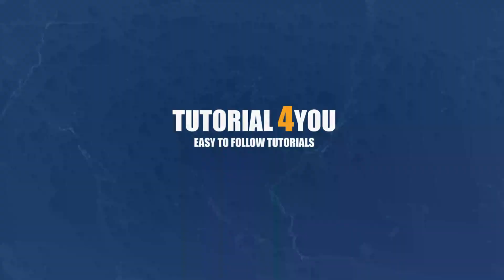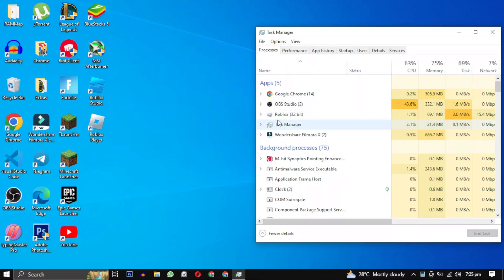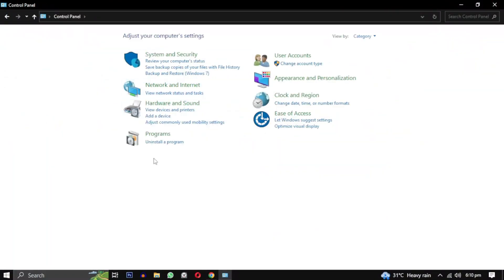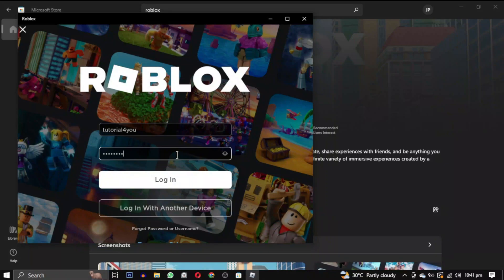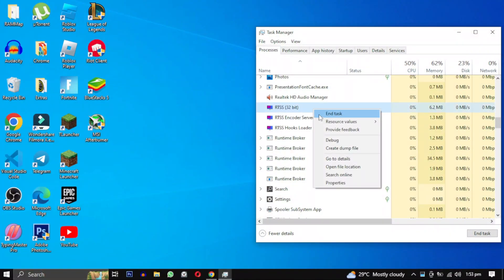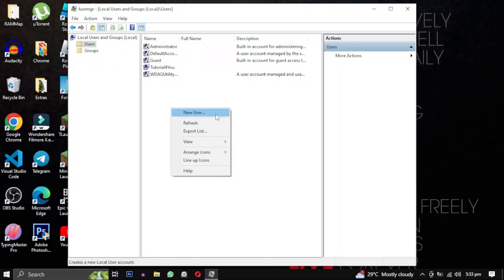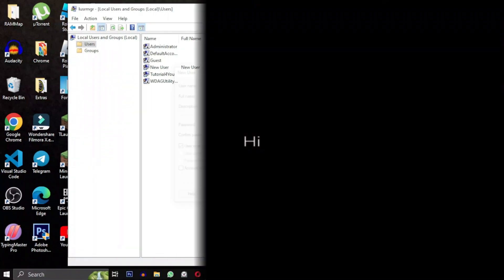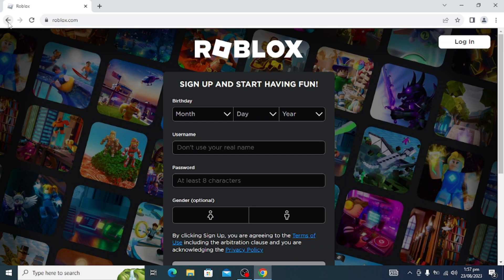Fix Roblox Not Launching or Crashing at Startup Latest 2024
🔧 Ultimate Roblox Troubleshooting Guide: Fix Launching, Loading, and Crash Errors! 🎮

Are you struggling with Roblox issues like games not launching, loading errors, and unexpected crashes? Look no further! In this comprehensive tutorial, we'll walk you through step-by-step solutions to some of the most common Roblox problems.

🚀 Learn How to Fix Roblox Not Launching:
Discover effective methods to tackle the frustration of Roblox games refusing to launch properly. From simple adjustments to potential software conflicts, we've got you covered.

⚙️ Solving Roblox Loading Problems:
Stuck on endless loading screens? Learn proven strategies to troubleshoot and resolve loading errors, so you can dive back into the Roblox universe seamlessly.

🔥 Dealing with Roblox Crash - 'An Unexpected Error Occurred':
Crashes disrupting your gameplay? We'll guide you through addressing unexpected errors that might be causing those frustrating crashes during your Roblox adventures.

🔄 Demystifying Roblox Background Processes:
Uncover the mystery of Roblox running in the background and as a hidden process. Learn why this happens and how to manage it effectively for a smoother gaming experience.

💡 Fixing Roblox Running in Task Manager but Not Explorer:
Explore solutions to the peculiar issue of Roblox showing up in the Task Manager but not on your screen. We'll help you bridge the gap between Task Manager and gameplay.

🔍 Troubleshooting Roblox Start Issues:
Is Roblox seemingly starting but not really launching? We'll delve into potential reasons behind this glitch and provide hands-on fixes to get you gaming in no time.

🛠️ Expert Tips to Fix 'An Unexpected Error Occurred':
Roblox crashing with the dreaded 'An unexpected error occurred' message? Our experts share advanced troubleshooting tips to tackle this issue head-on and keep your gaming sessions crash-free.

⛔ Preventing Roblox Crashes: 'Roblox Needs to Quit':
Fed up with frequent crashes forcing you to exit the game? Learn effective strategies to prevent crashes and ensure a stable gameplay environment.

🔊 Mastering the Art of Troubleshooting Background Running:
Is Roblox silently draining resources in the background? We'll show you how to troubleshoot and control these background processes to optimize your system's performance.

No more frustration and confusion – it's time to empower yourself with the knowledge to overcome Roblox's technical hiccups. Join us in this tutorial and get ready to elevate your Roblox experience to new heights!